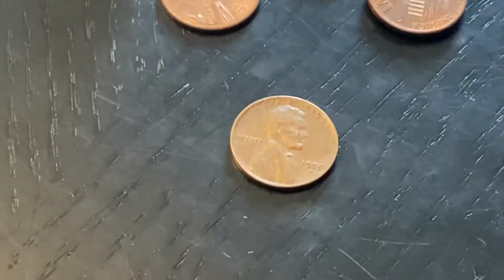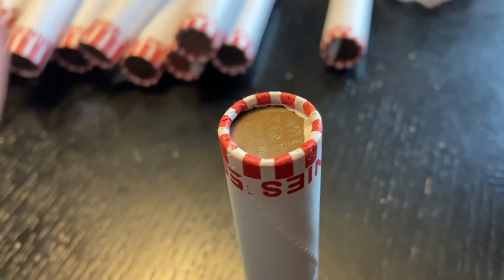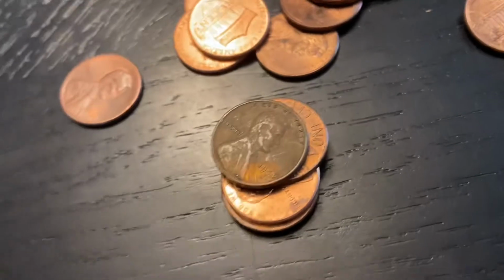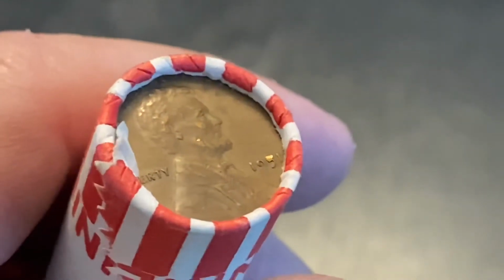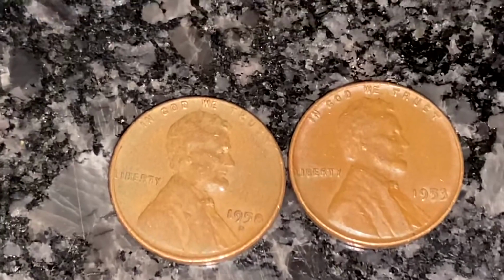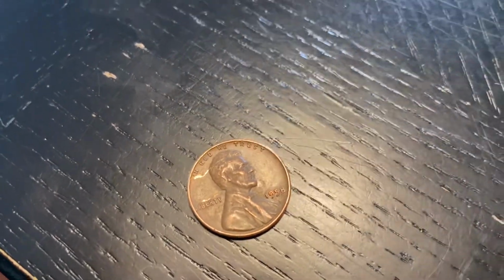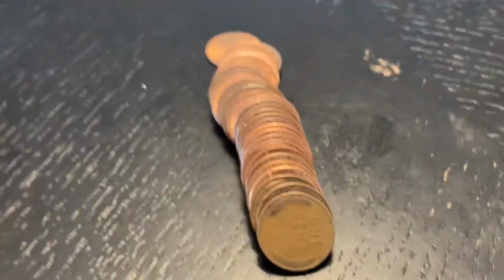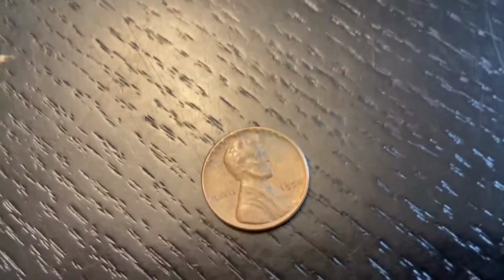#176 - 📦 #16 of my (1,000,000) One Million Bank Wrapped cent search! One of the (noisiest) & EPIC!